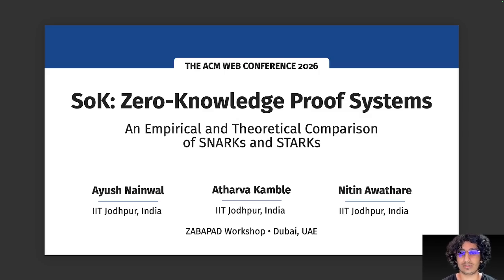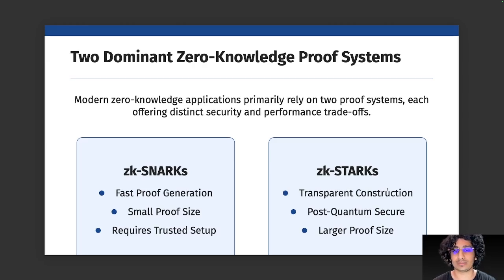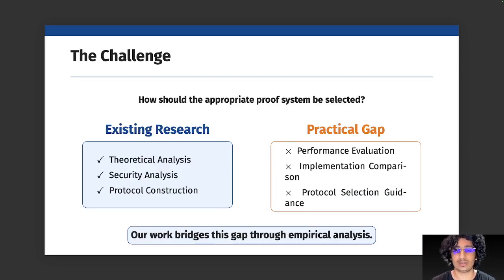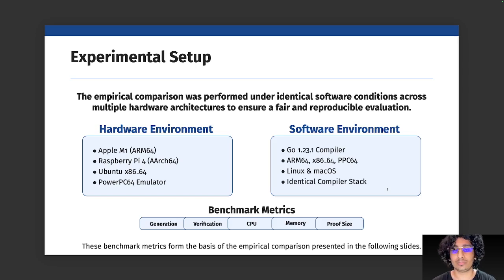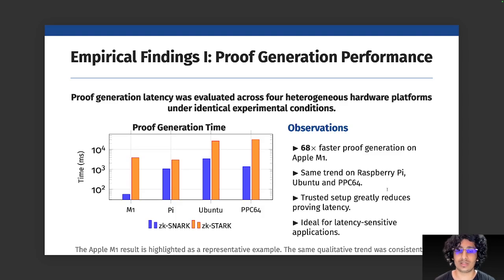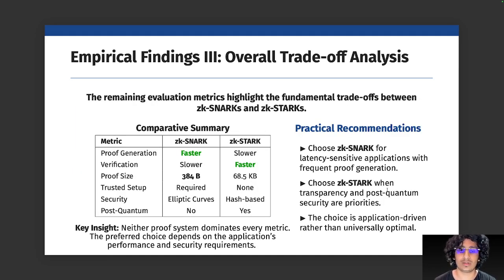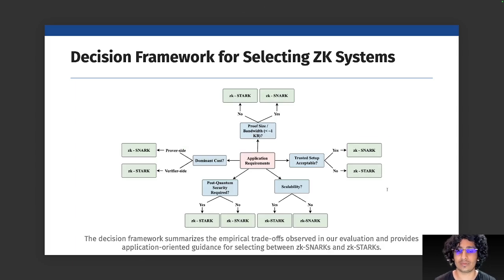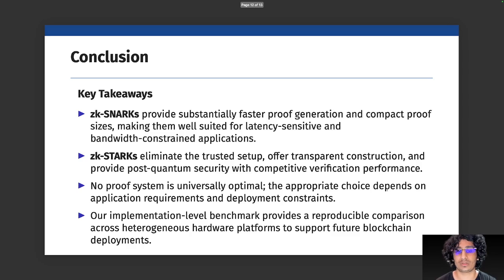[3] [Spotlight] SoK: Zero-Knowledge Proof Systems — An Empirical and Theoretical Comparison of ...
WWW (ACM Web Conference) 2026 - ZABAPAD Workshop

[Authors] Ayush Nainwal, Atharva Kamble, and Nitin Awathare
[Title] SoK: Zero-Knowledge Proof Systems — An Empirical and Theoretical Comparison of SNARKs and STARKs
[Grade] Spotlight Paper